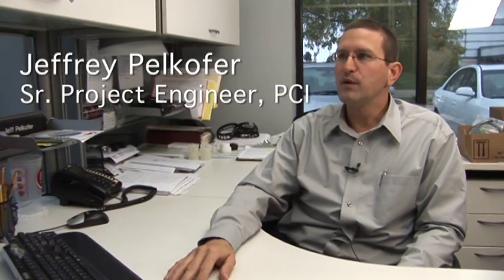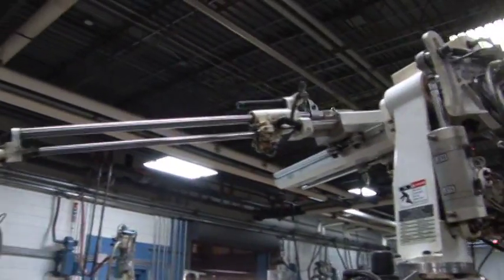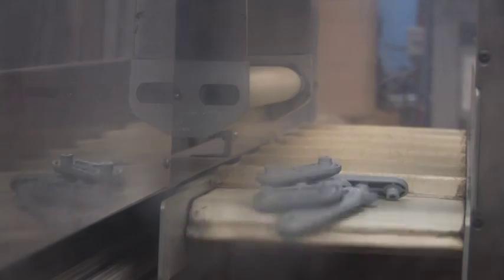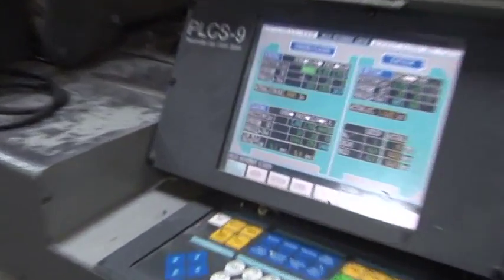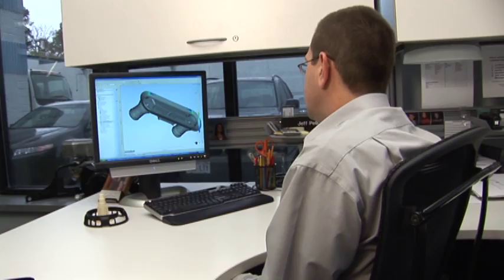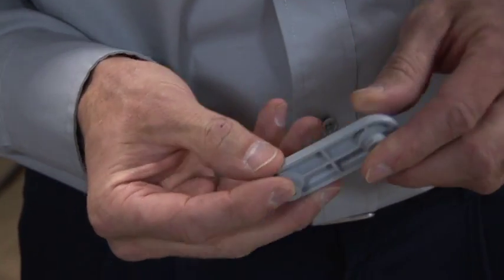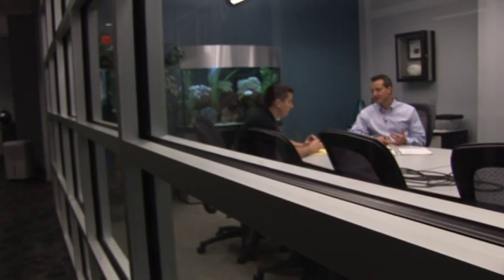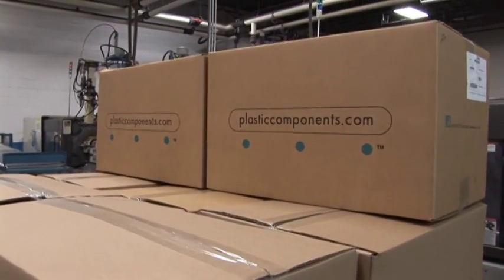Plastic Injection Molding- Autodesk Moldflow Adviser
Plastic Components, Inc is a low cost, world class producer of small & medium sized plastic injection molding parts, consisting of fully automated production and industry recognized engineered support located in Germantown, WI.